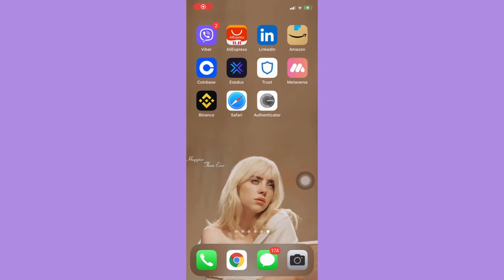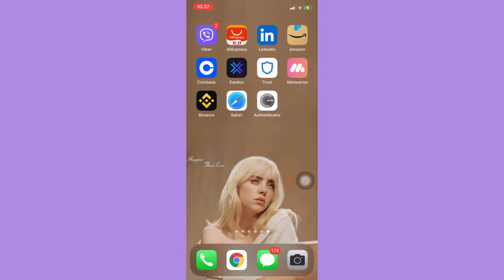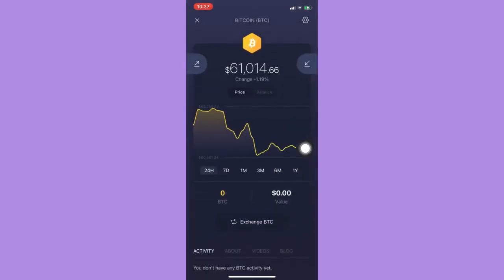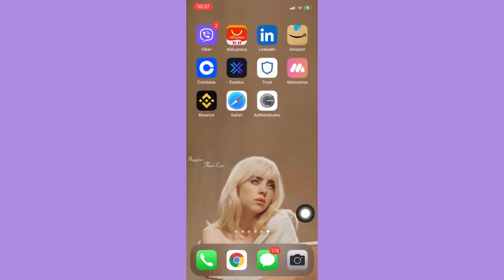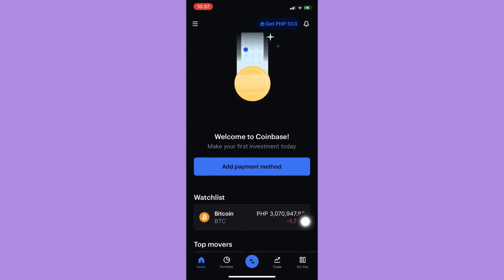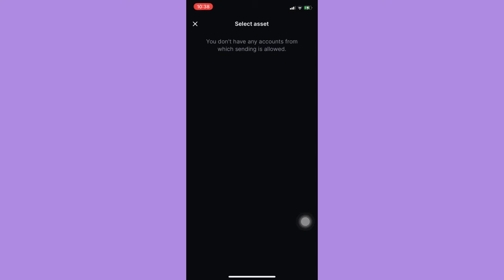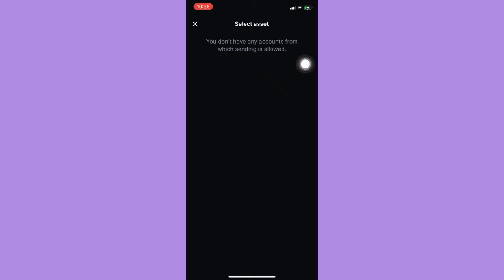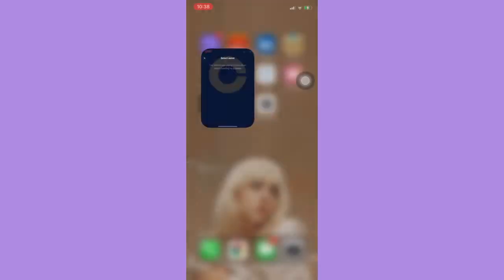How To Transfer Crypto From Coinbase To Exodus (Step By Step)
Learn How To Transfer Crypto From Coinbase To Exodus (Step By Step)

In this video, I will show you how to transfer crypto from coinbase to exodus (step by step)